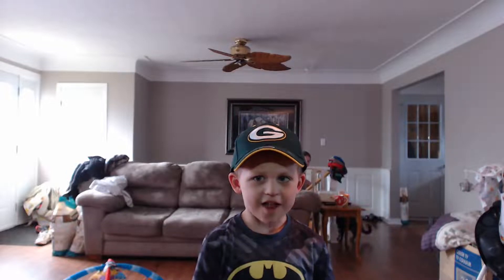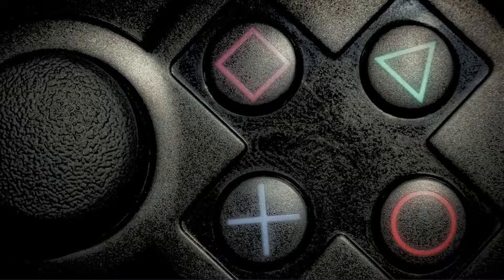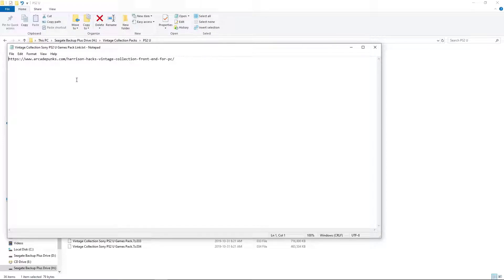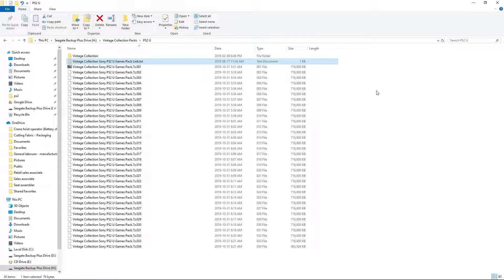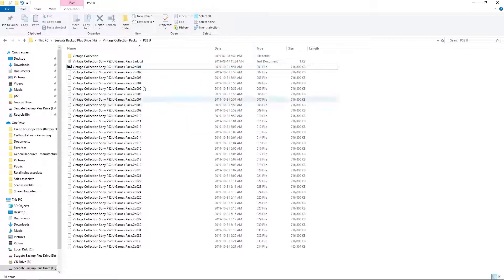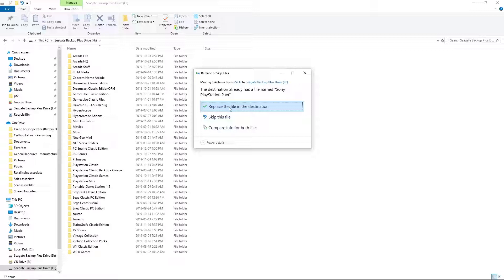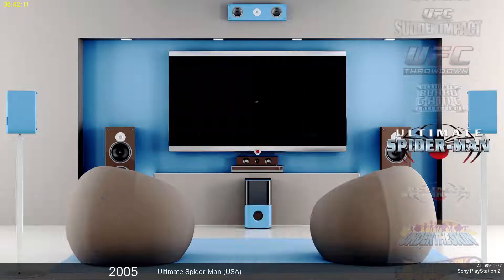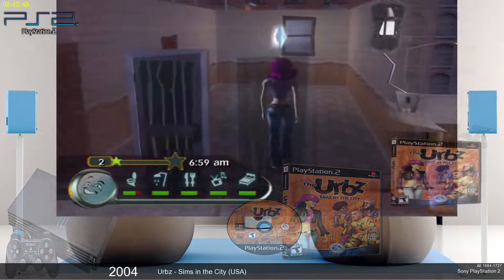Vintage Collection Sony PS2 U Games Pack Release